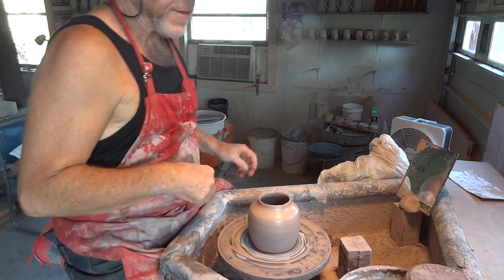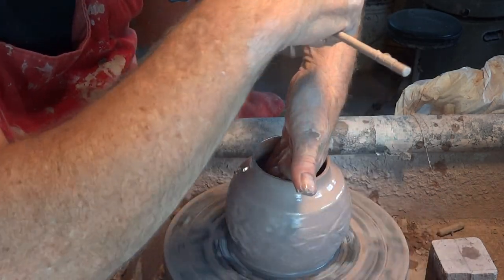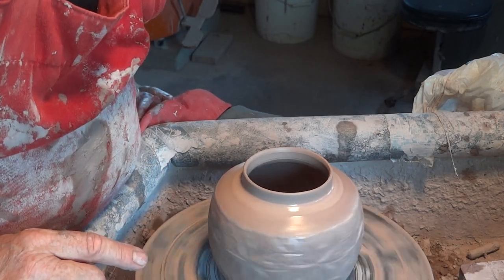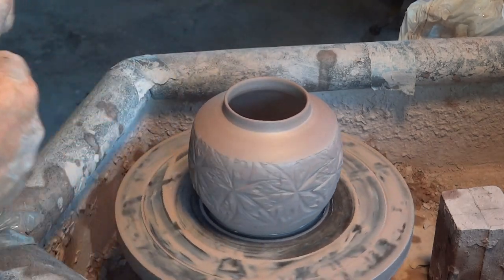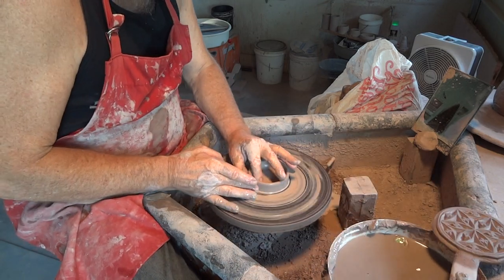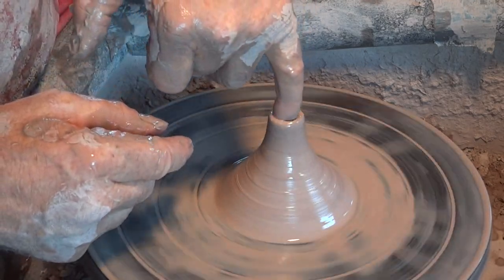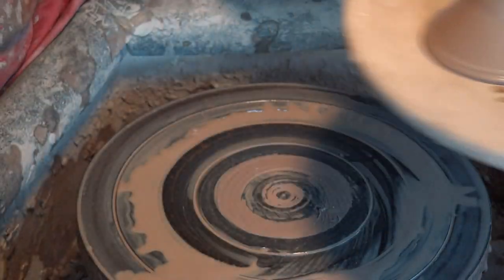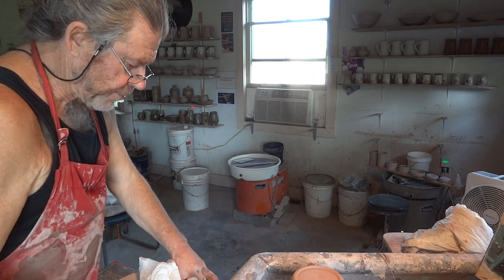Throwing a Caddy body/lid or teapot ! Aug 13th 2020 with Simon Leach